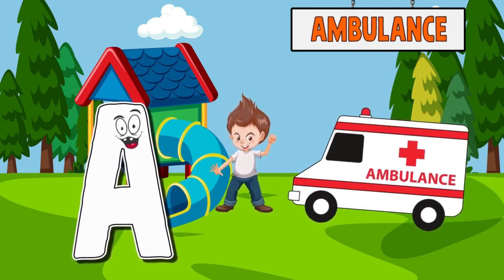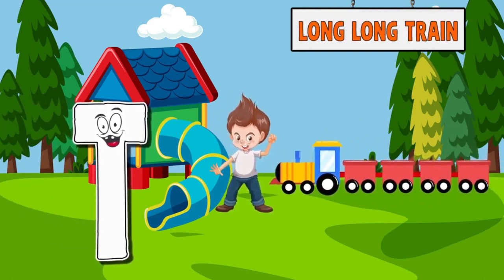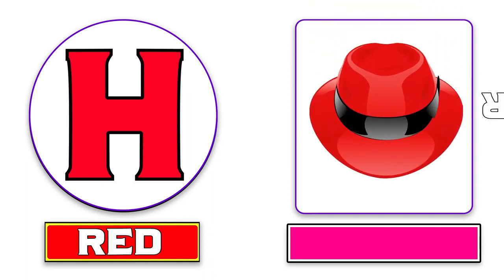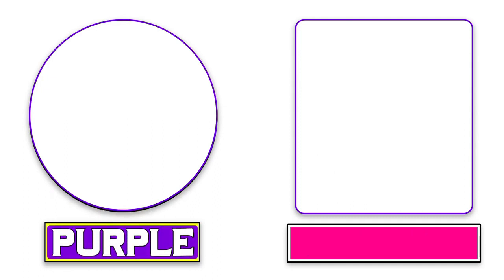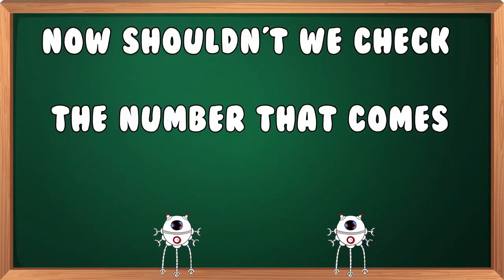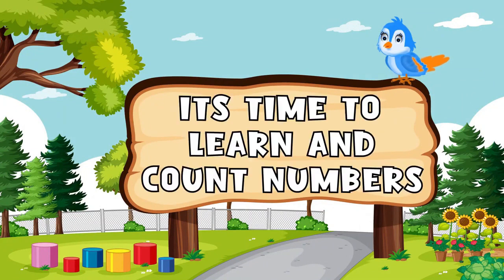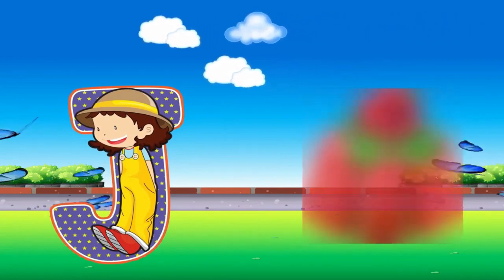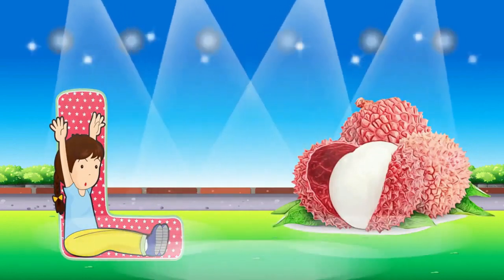ABC and 123 Learning Videos For 5 Year Olds | Kindergarten Learning Videos | Alphabets | Numbers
ABC and 123 Learning Videos  For 3 Year Olds | Kindergarten Learning Videos | Alphabets | Numbers

The ABCs and 123s are the building blocks of education.